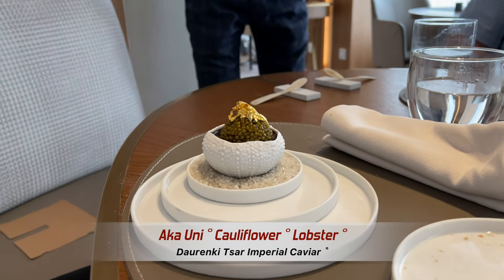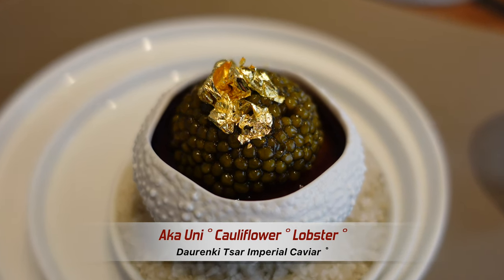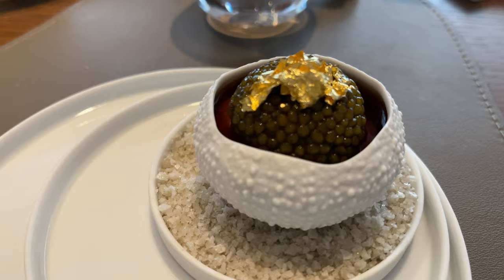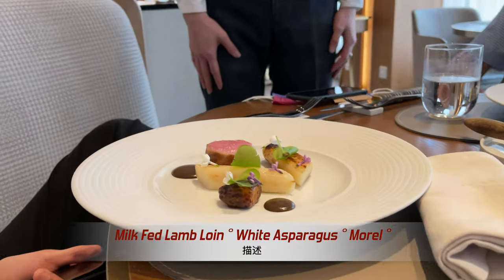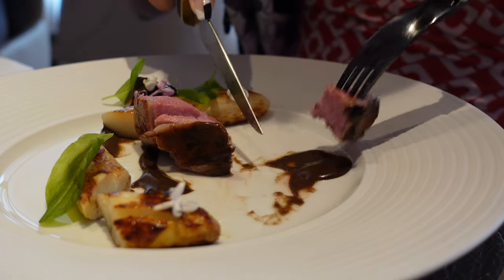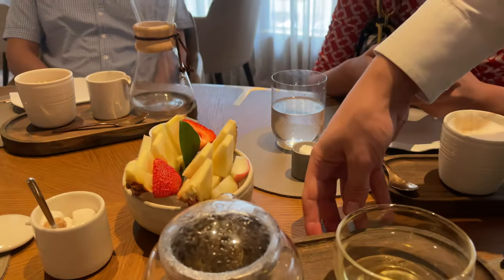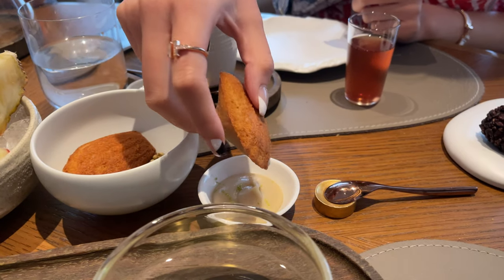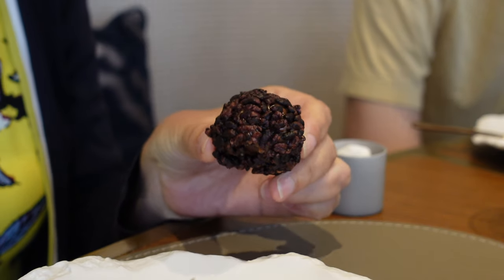Amber | 2 Star Michelin、Asia's 50 Best、World's 50 Best |Fine Dining｜中環置地廣場米芝莲2星｜ 此生必吃， 世界排名前50餐厅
Review: We had a full experience menu in Amber. The ingredients and services are certainly the best in HK. Chef is undoubtedly great & now offers gluten-free & dairy-free cuisines, whereby dishes are now more healthy, but we found dishes prepared under the traditional French cooking style tasted better.

Mandarin Oriental Hotel#Michelin 2 Stars # French cuisine Amber # 香港美食#Fine Dining#Asia's 50 Best#World's 50 Best

近乎完美的法式料理，揉合日式食材和法式烹調 重新演繹現代Fine Dining格局。米其林2星、亚洲50强、世界50强。